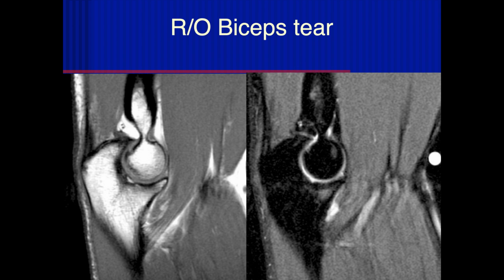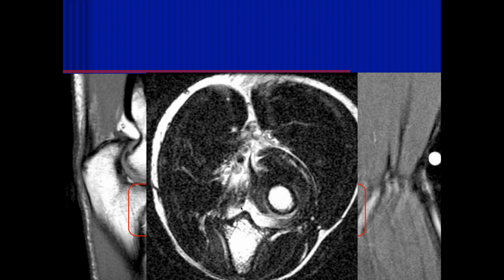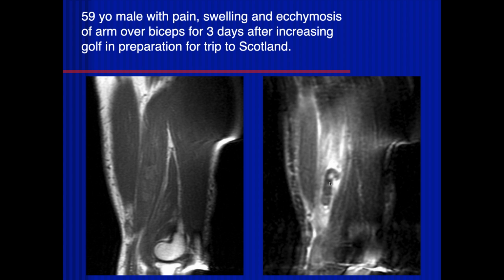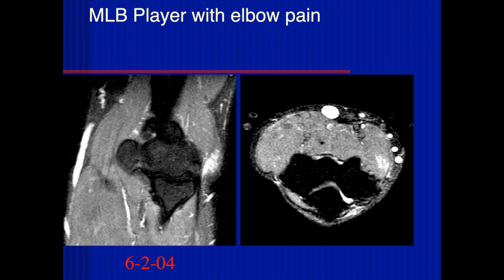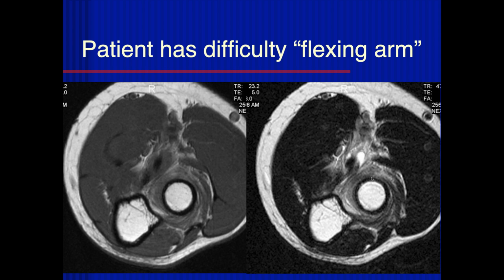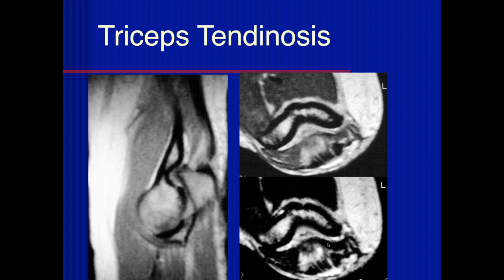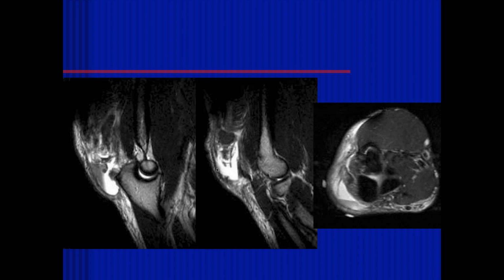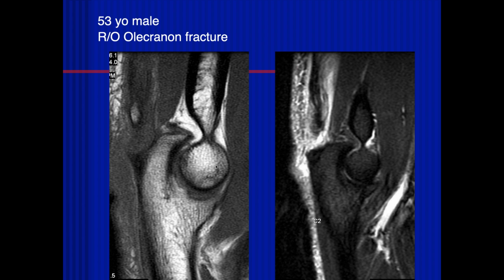Elbow Intro Pt 4